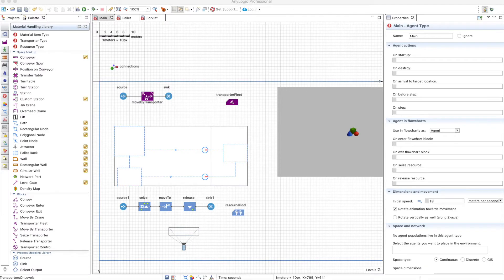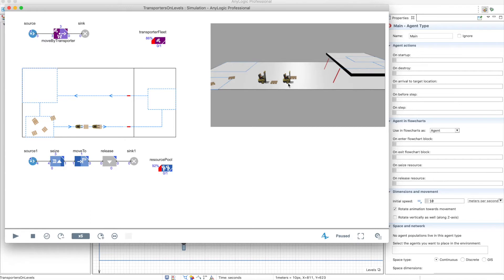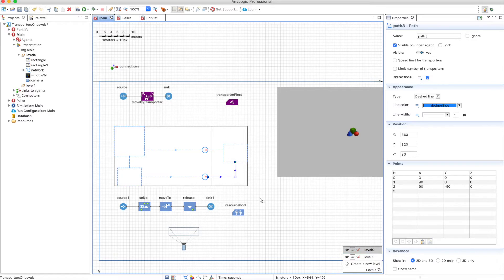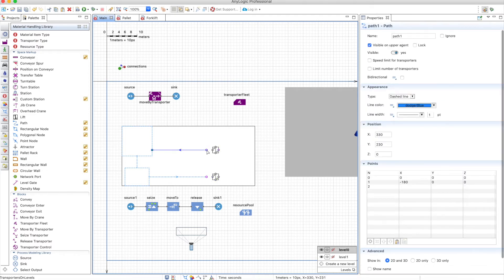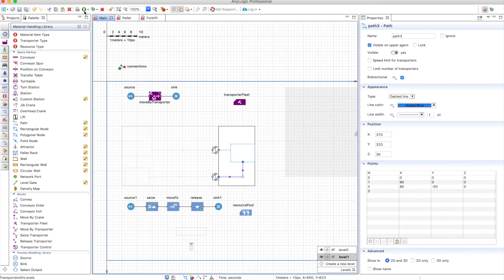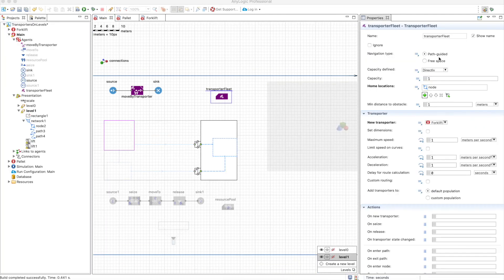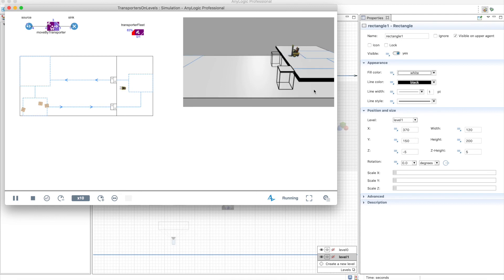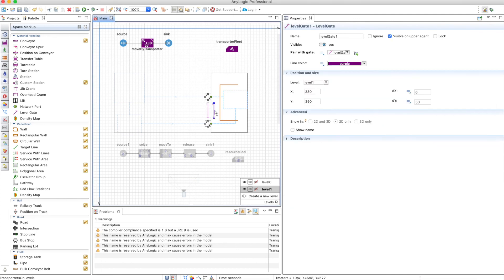Moving Transporters Between Levels - Material Handling Library - AnyLogic